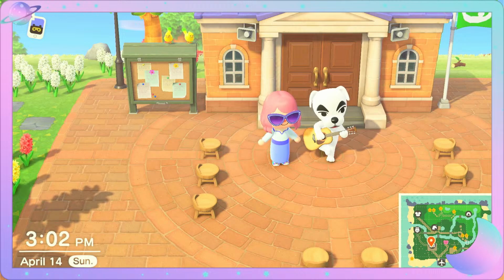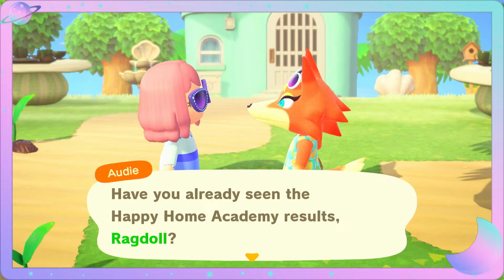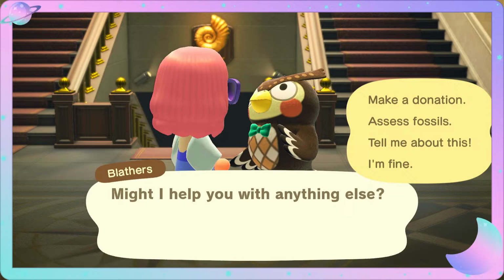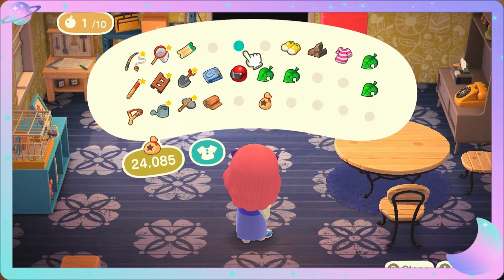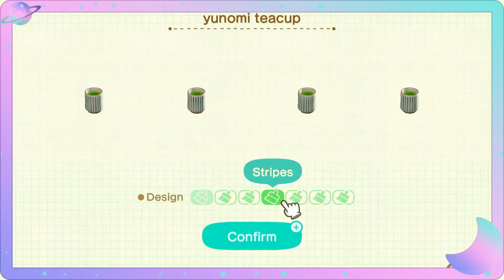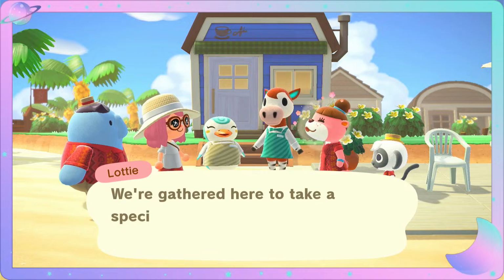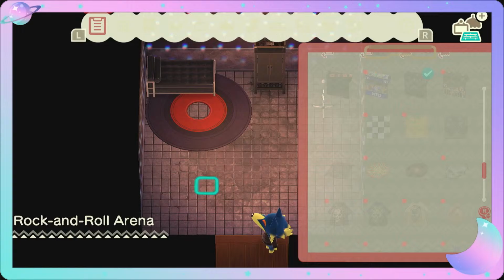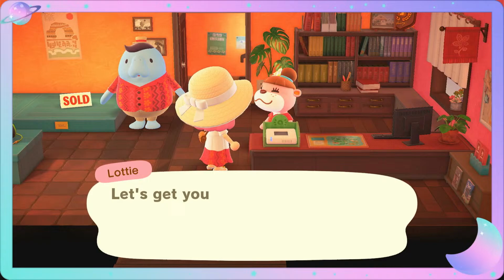New Tropical Animal Crossing Island Day 15 K.k.Slider is here im off to get coffee & Then to Work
So very glad we can all hang out

  Please follow Chat Rules
1 Be Kind & Respecstful to Everyone
Really is that simple but to elaborate
I want this Channel to be a safe & Welcoming space for everyone
2 NO Spamming
3NO Bulling, Inapropriate Language , Sexism , Racism , Homophobia or hate based chat of any kind
4 No adult / other NSFW material
5 No links unless i ask please and thank you
6 No all caps
7 Be Mindful of sensitive topics
8 No dodo / friend codes in chat
9 Lets share some video games and some laughs we can have fun without being inapropriate

Custom designs I Used

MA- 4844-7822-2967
Snow Flake Stepping Stones
@Mapleland_AC on Twitter

Winter Ski Sled Tarcks
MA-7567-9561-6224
by @Oma_rurun on Twitter

Blue Snowflakes Path
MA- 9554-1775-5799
By @Edithwang Liz on Pintrest

Snow Dress
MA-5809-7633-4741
By Yuka@you_acnh on Twitter

Winter Steps/ Flowing Pond
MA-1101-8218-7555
By Yellow_Jadefish on Twitter